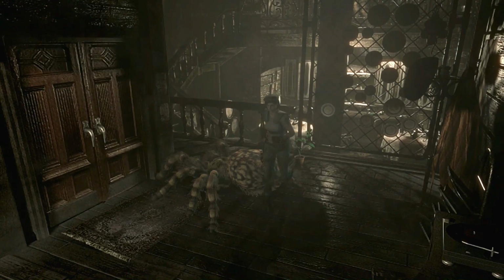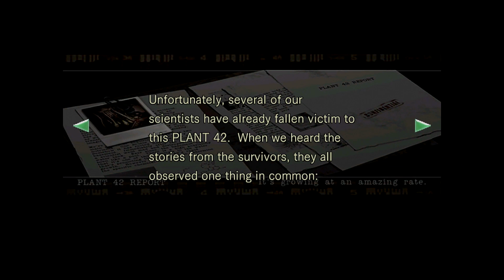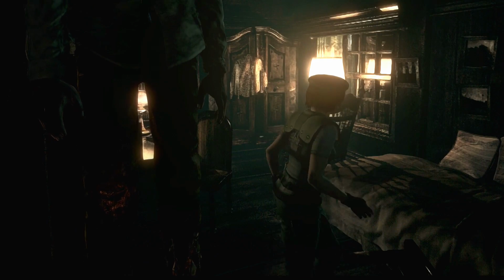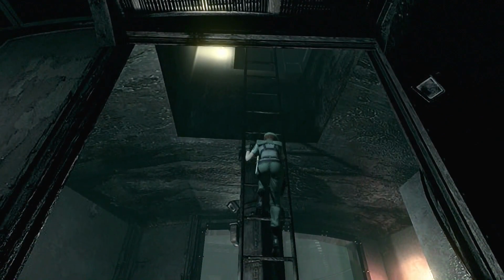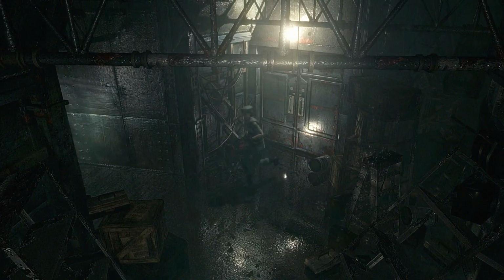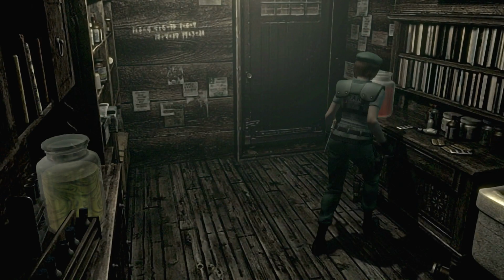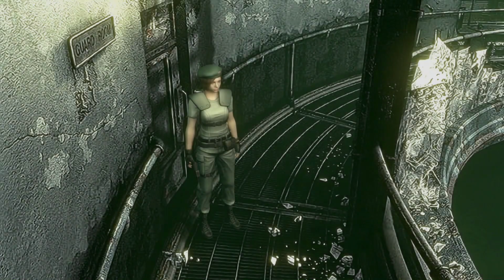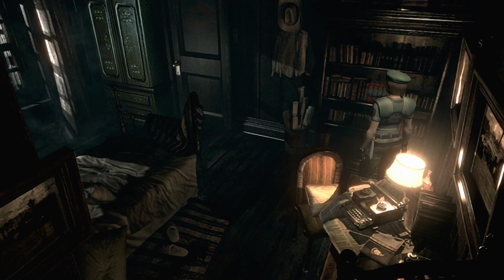Resident Evil Remastered Walkthrough Part 4 - Jill Valentine No Damage (PS4/PC)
This is a no damage walkthrough for Resident Evil HD Remastered available for PS4, Xbox One, PS3, Xbox 360 and PC in 1080p 60FPS , which will show the location of all the files and the best strategy to complete the game with the best ending possible (save Barry and Chris).

Resident Evil, originally released in Japan as BioHazard, is a survival horror video game developed and released by Capcom. The first installment in the Resident Evil series introduces series mainstays Chris Redfield and Jill Valentine as members of an elite task force known as S.T.A.R.S. At the start of the game, players select one of the two as they investigate the disappearance of their fellow team members on the outskirts of Raccoon City, and become trapped in an old mansion infested with zombies. As players explore the mysterious mansion, they uncover clues and solve puzzles, battling the various monsters along the way. Depending on the player's actions, the game ends with different outcomes. (source wikipedia).

Difficulty: Normal

Resident Evil, originally released in Japan as BioHazard, is a survival horror video game developed and released by Capcom. The first installment in the Resident Evil series introduces series mainstays Chris Redfield and Jill Valentine as members of an elite task force known as S.T.A.R.S. At the start of the game, players select one of the two as they investigate the disappearance of their fellow team members on the outskirts of Raccoon City, and become trapped in an old mansion infested with zombies. As players explore the mysterious mansion, they uncover clues and solve puzzles, battling the various monsters along the way. Depending on the player's actions, the game ends with different outcomes.